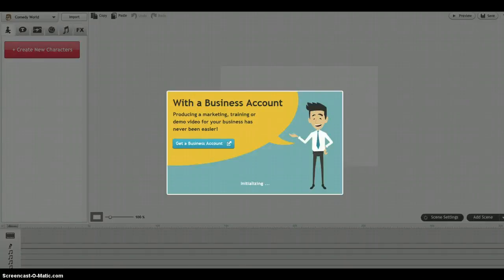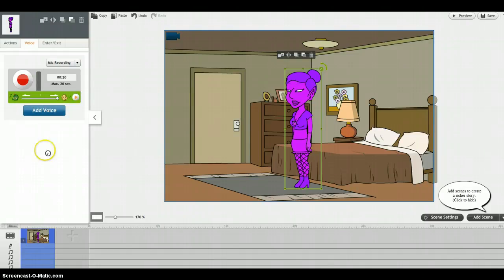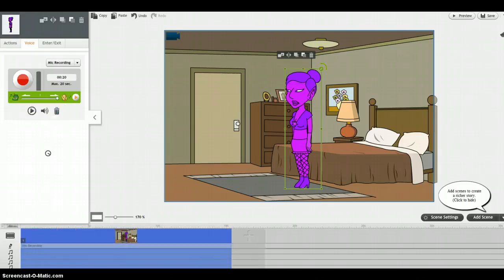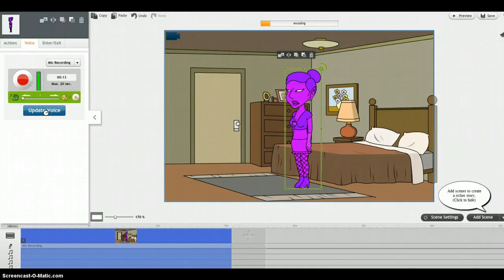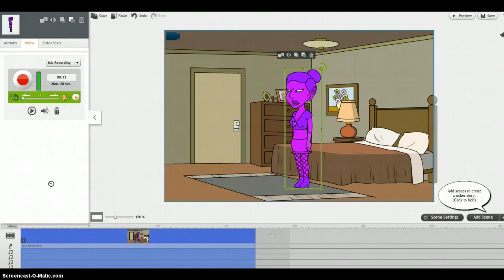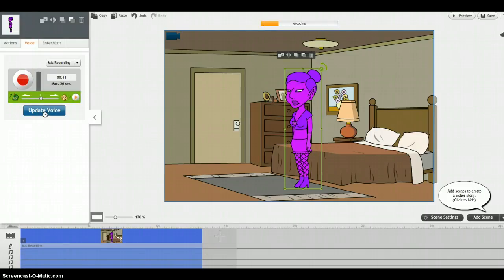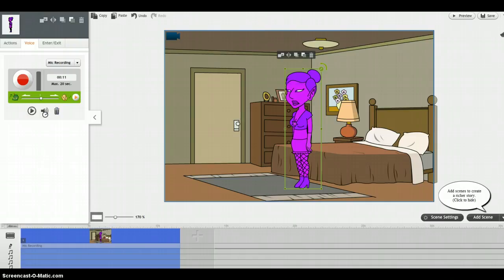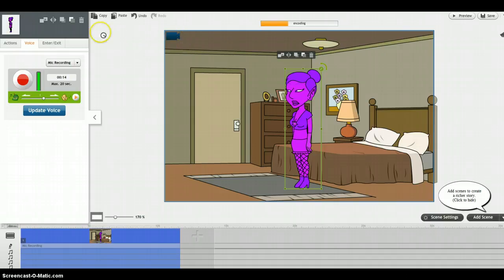how to record ur voice on go animate